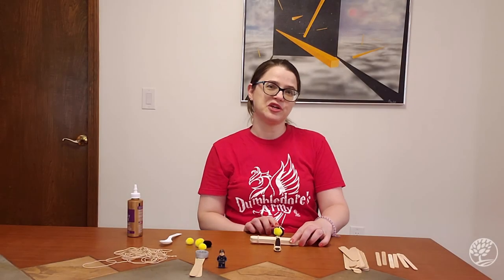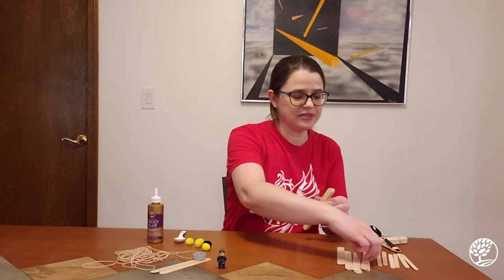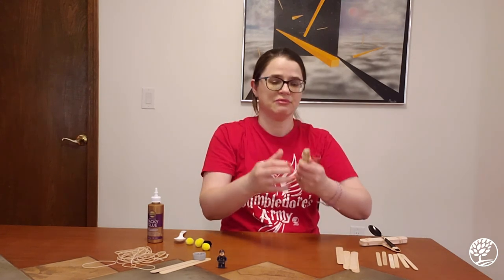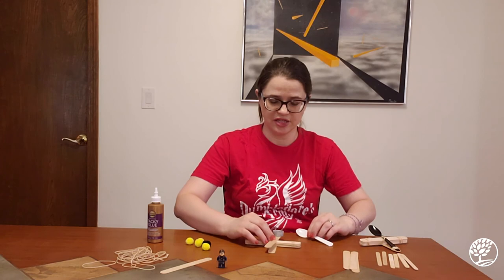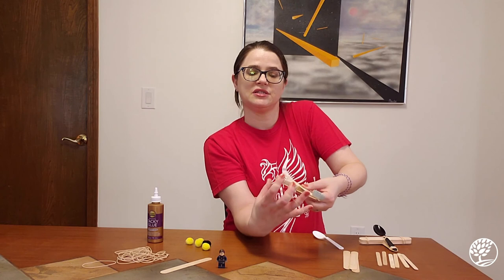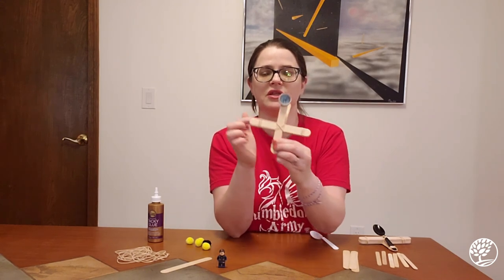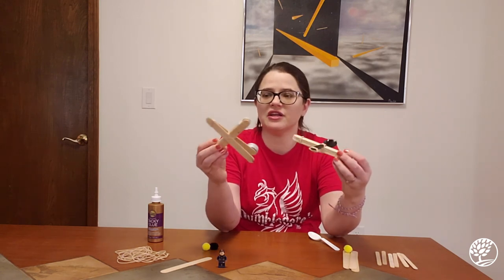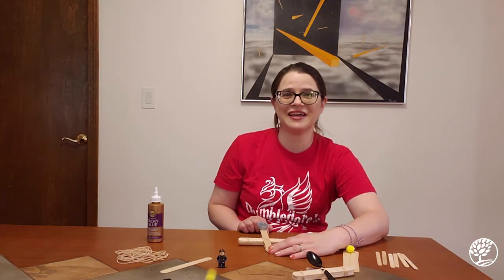Pom Pom Catapult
Create a quick and easy catapult out of simple materials you may already have in your home! A supply list and step-by-step instructions can be found below. This program is geared towards ages 7–12, but all are welcome!

Materials:
Craft Sticks (at least 10)
Rubber Bands (at least)
Plastic spoon  OR glue and a bottle cap
Pom pom, wadded paper, or other soft item to use for ammo

Directions:
1. Lash together about 8 craft sticks (experiment with this number and see how it changes the trajectory of your pom pom!) with one rubber band on each end.
2. (Optional) Glue the bottle cap to the end of a craft stick
3. Place a craft stick laying in the opposite direction under the bundle of sticks - and either the plastic spoon or the craft stick with the bottle cap attached on top the bundles of sticks.
4. Use a rubber band to criss cross the middle of the sticks, wrapping twice in each direction.
5. Use your final rubber band to tighten the sticks opposite the spoon head, or the end of the stick with the bottle cap attached.
6. You’re ready to shoot pom poms!